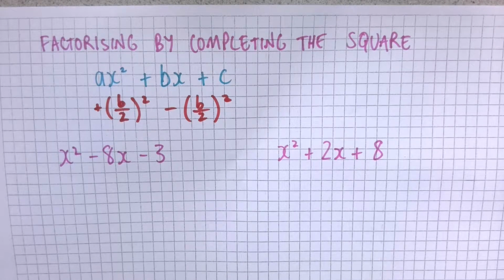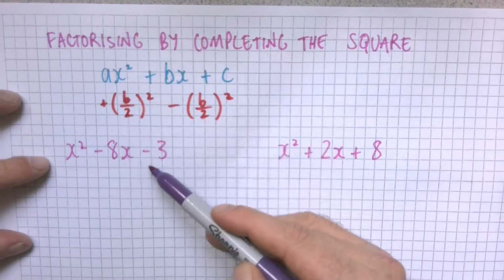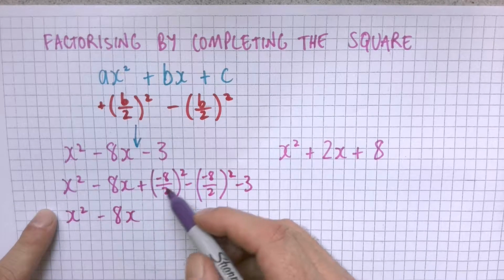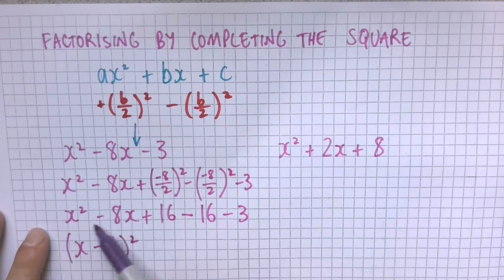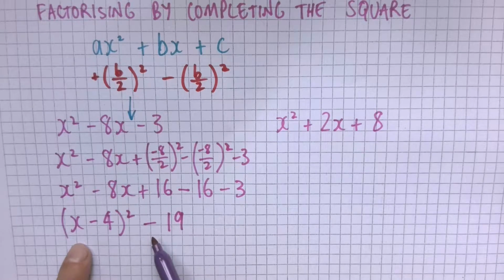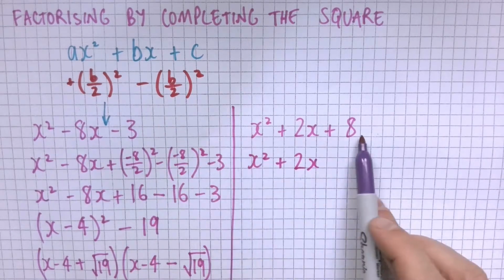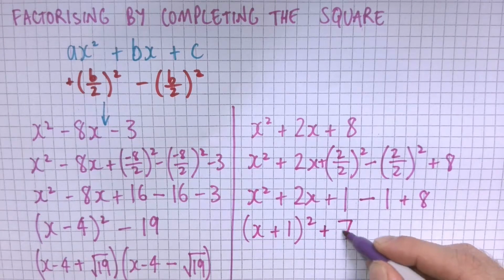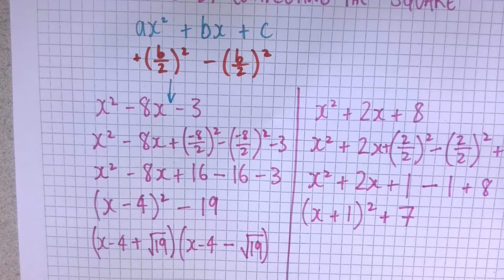Factorising by completing the square